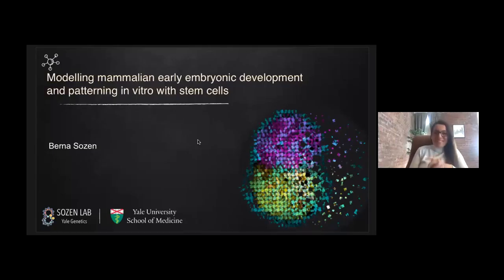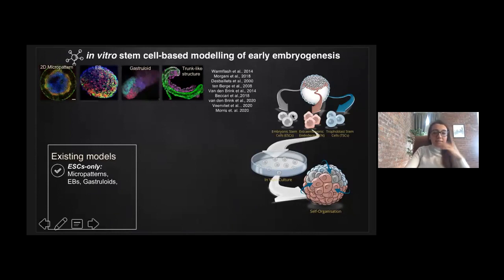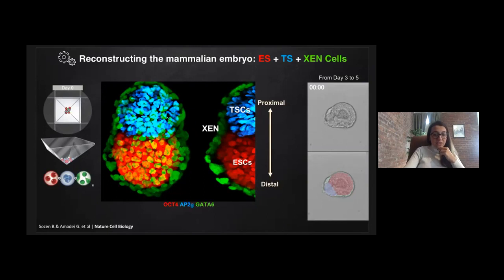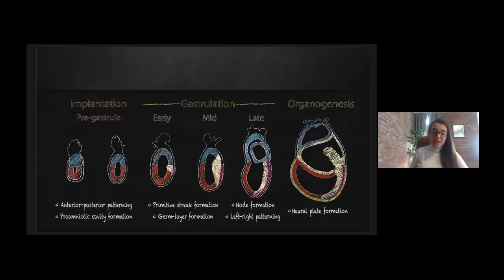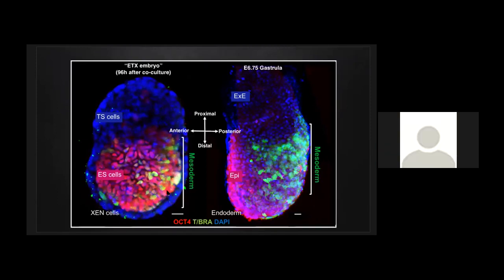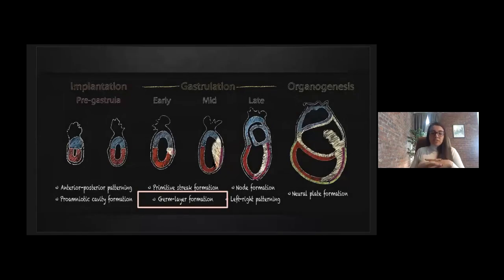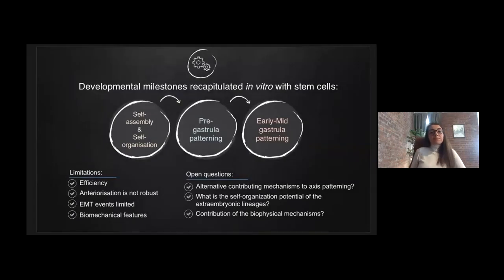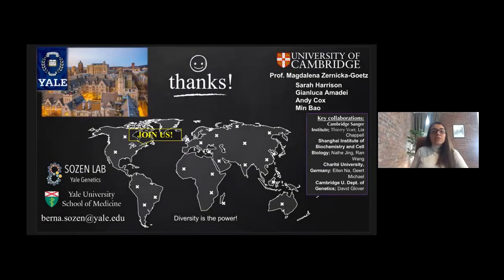Modelling mammalian early embryonic development & patterning in vitro with stem cells ▸ Berna Sozen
Recorded as part of the "Symmetries in Morphogenesis: from Mechanisms to Principles" KITP online conference.

How does an embryo make its first decisions, separating top from bottom, and left from right? Biological development relies on a series of symmetry-breaking events that patterns initially homogeneous tissues with a global body plan and sculpts symmetric cell collections into functional organs. Developmental biologists continue to uncover a ever-wider range of mechanisms to drive symmetry breaking, including nonlinear gene network dynamics, tissue mechanics, and embryonic fluid hydrodynamics. Increasingly, recent efforts by physicists have contributed theories built upon concepts of symmetry breaking that suggest a path toward unified principles of development. Progress in this direction has accelerated in recent years, aided by 21st century computational power and new methods in imaging and single-cell techniques. This KITP October Conference will bring together developmental biologists and theoretical physicists to assess the landscape of symmetry breaking processes in development and clarify the path towards a unified theory of morphogenesis. We expect that this conference will facilitate the field’s next steps in its path towards a unified understanding of morphogenesis.

Coordinators: Danelle Devenport, Eyal Karzbrun, Noah Mitchell, and Eric Siggia